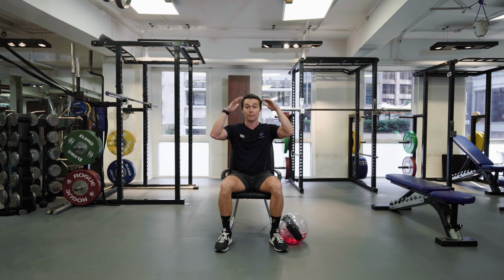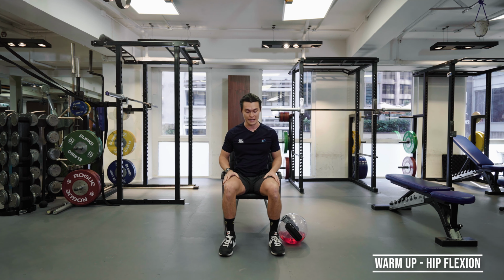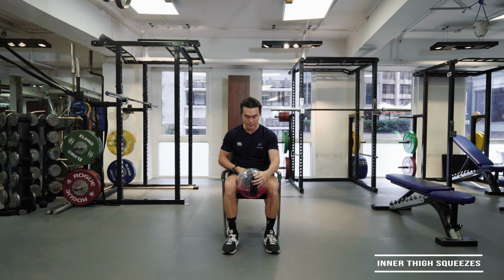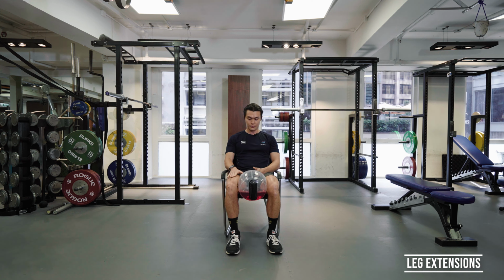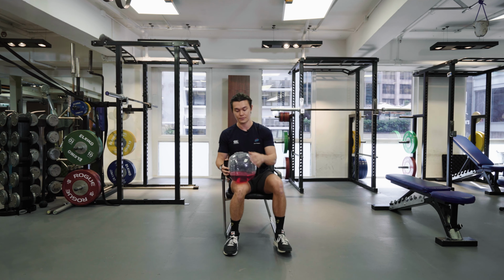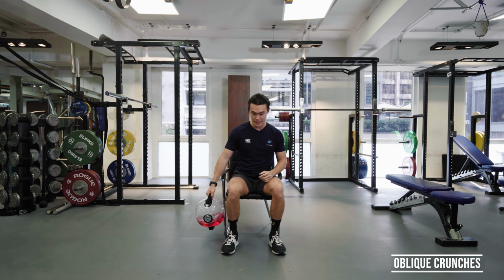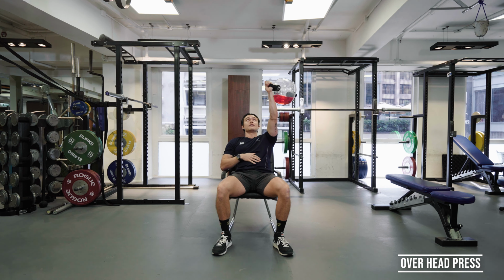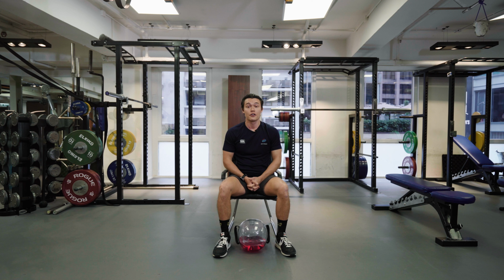FULL BODY SEATED EXERCISES WITH FX CUBE 7 | GEOFFREY BLAND, JOINT DYNAMICS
Joint Dynamics Exercise Physiologist, Geoffrey Bland takes you through a 10 minute seated workout using the FX Cube 7! This workout can be done from the comfort of your own home.

Geoffrey completed a Bachelor of Exercise & Sports Science as well as a Master of Exercise Physiology from Deakin University and University of Sydney respectively. Geoffrey works closely with older adults and focuses on helping them regain or improve their mobility.

This workout is aimed at older adults/seniors looking to improve their mobility without needing to exert themselves too much.

The Workout:
Warm Up:
💜 NECK
💜 UPPER BODY STRETCH (thoracic extension & lateral flexion)
💜 HIP FLEXION (hip internal & external rotation)
💜 ALTERNATE SIDE STEPS
💜 PUNCHING
Main Workout:
💜 INNER THIGH SQUEEZES
💜 LEG EXTENSIONS
💜 CALF PUMPS
💜 BACK EXTENSIONS
💜 THORACIC ROTATIONS
💜 OBLIQUE CRUNCHES
💜 OVER HEAD PRESS

*Caution: improper use may cause injuries.